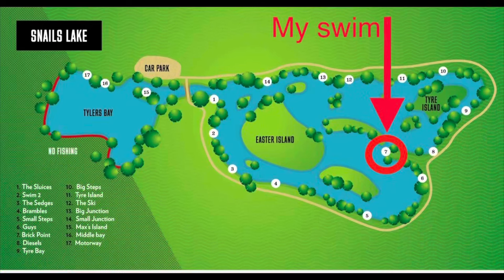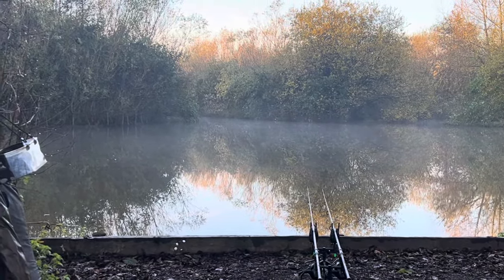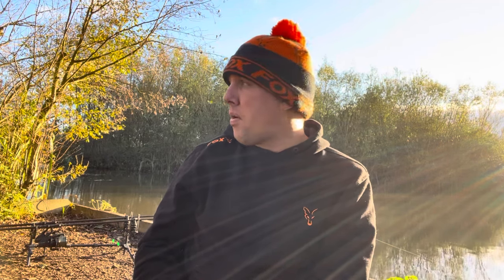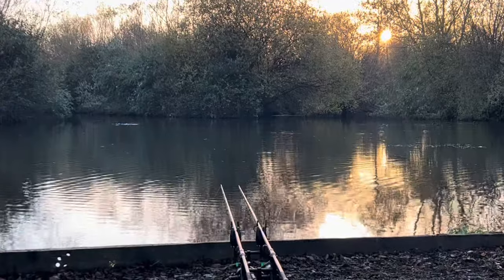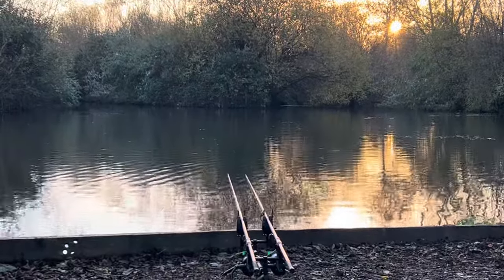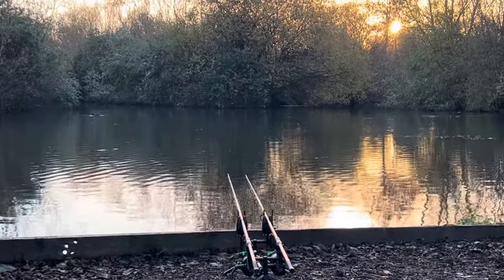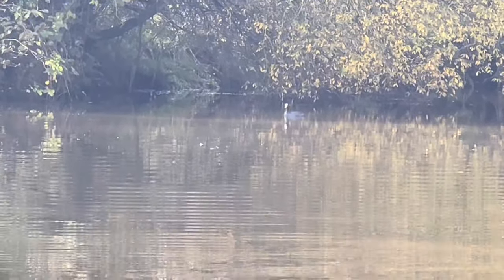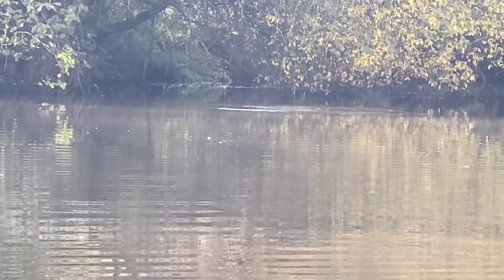Digger lakes winter ticket 2023/ 2024 visit 2. Snails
Carp fishing blog